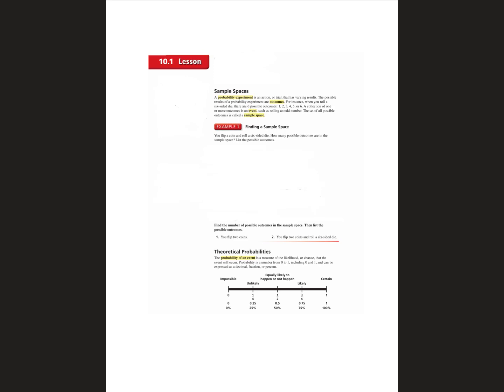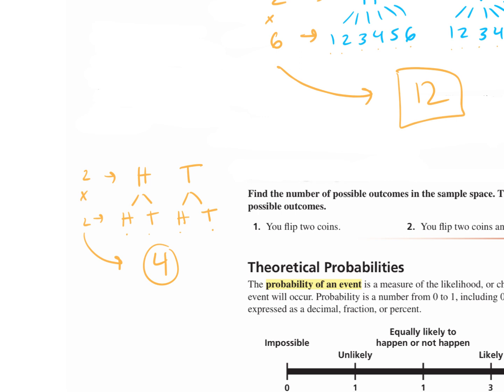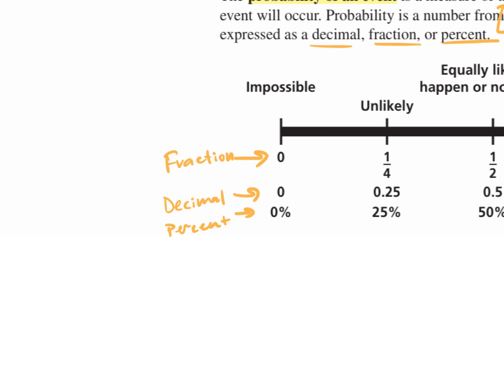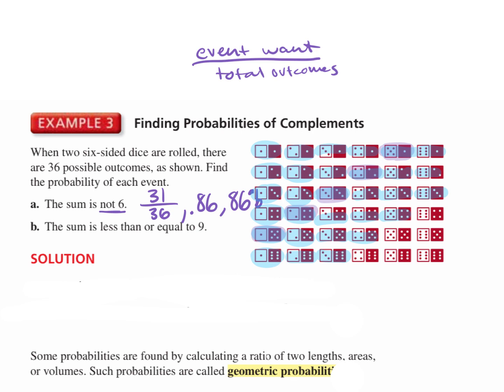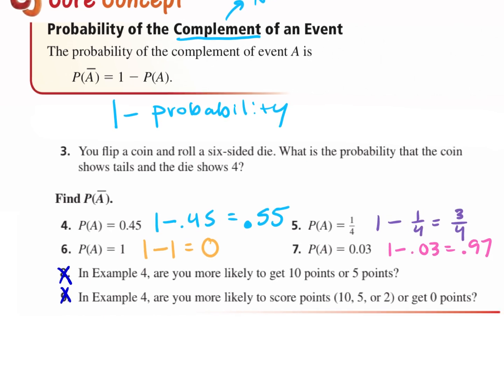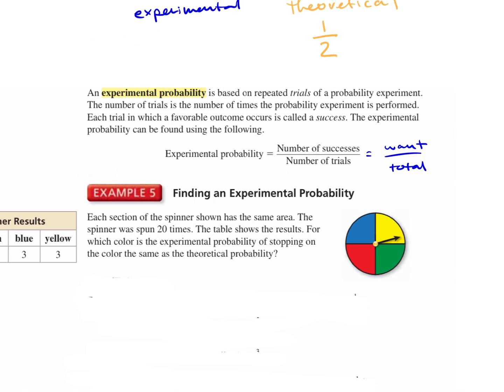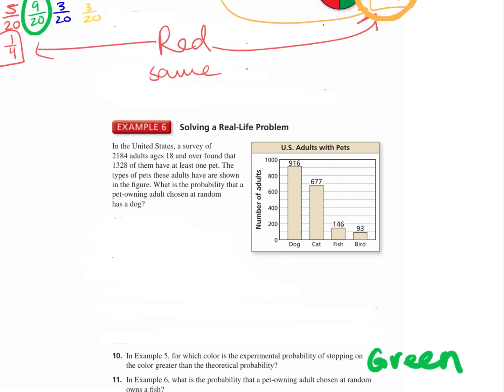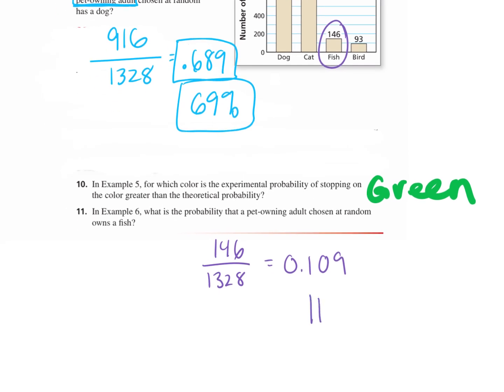5.19 ALG2 10.1 PROBABILITY